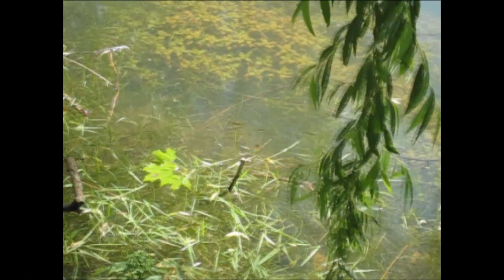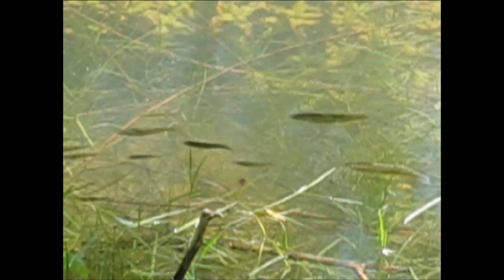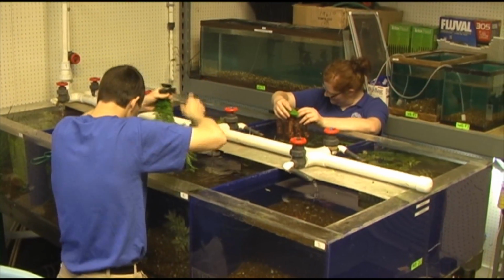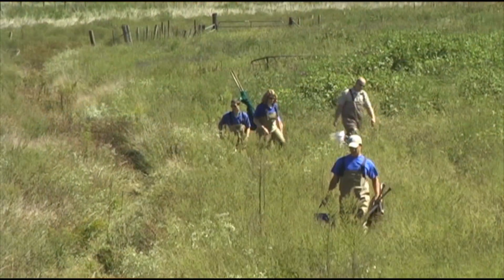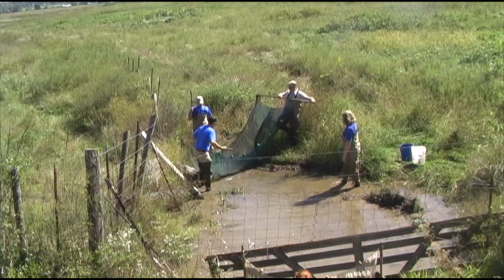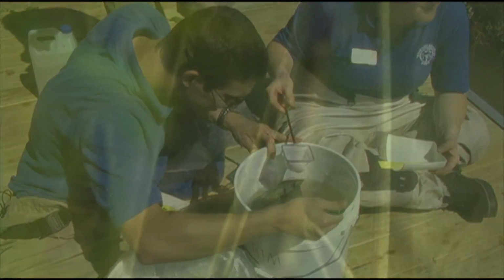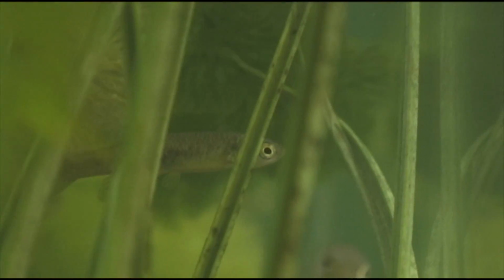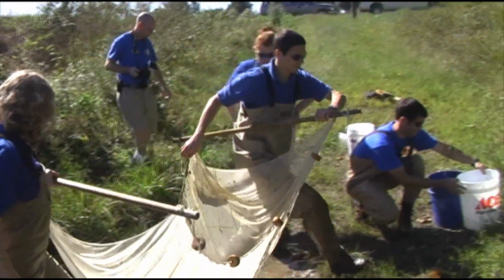Saving Barrens Topminnows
The Tennessee Aquarium Conservation Institute is working with several other agencies to restore Barrens Topminnows to their native waters. Dr. Anna George, TNACI Director, describes how this important project requires many hours of hard work in the lab and in the field. Partners in this project include: U.S. Fish and Wildlife Service, Tennessee Wildlife Resources Agency, Conservation Fisheries Inc, Tennessee Aquarium Conservation Institute, Tennessee Tech University, U.S. Geological Survey. Volkswagen Group of America, Chattanooga Operations is the official sponsor of Tennessee Aquarium Conservation Programs.